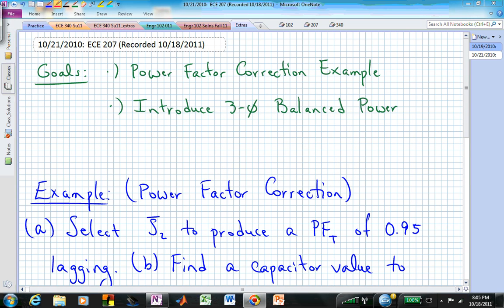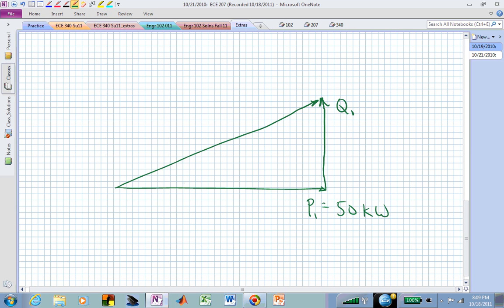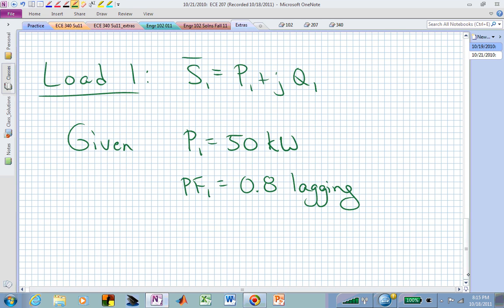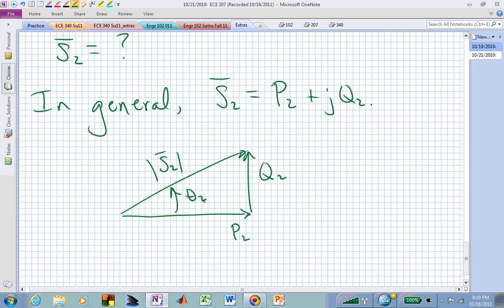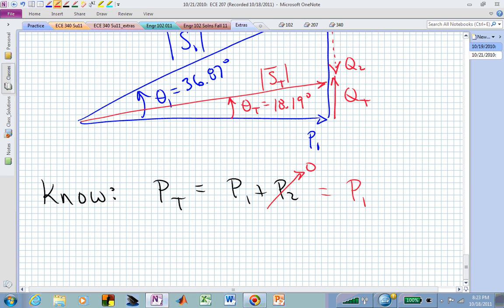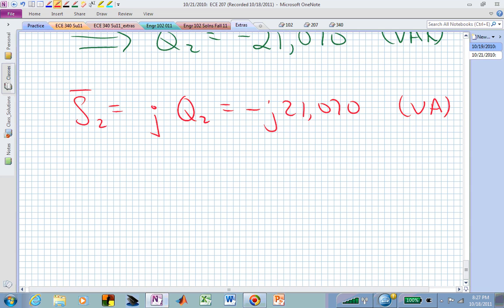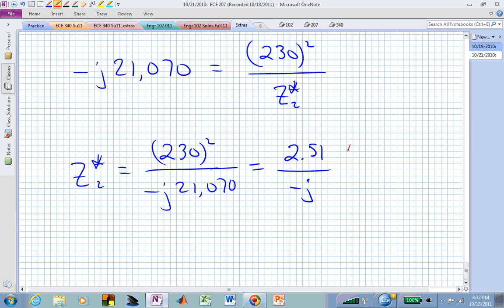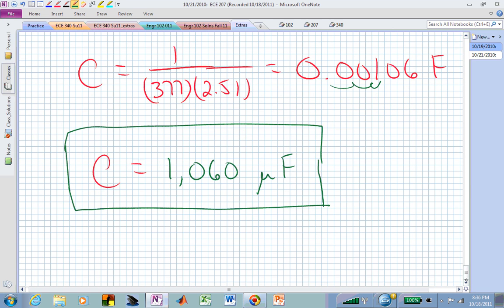ece207_vid_8.2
Video 8.2.  Power factor correction example (cont.).